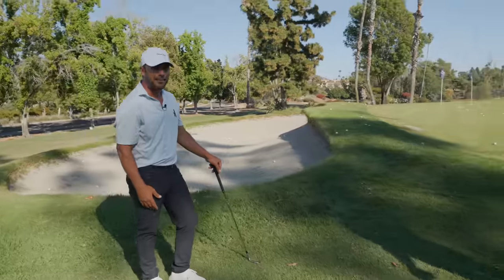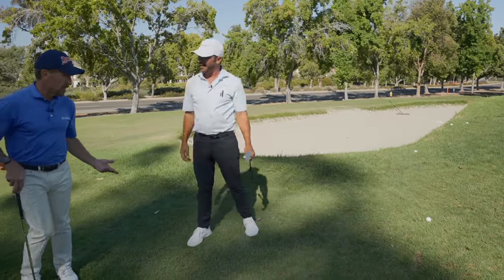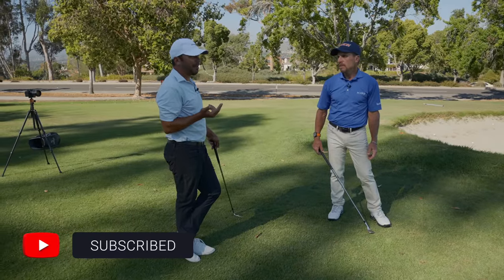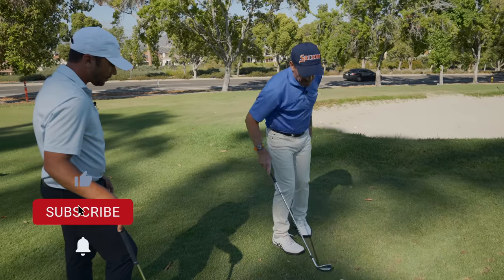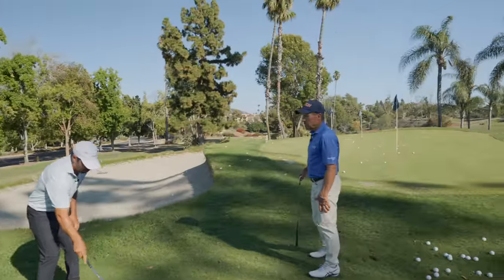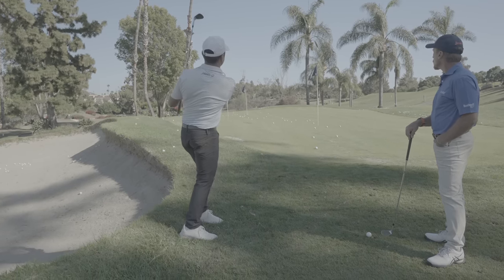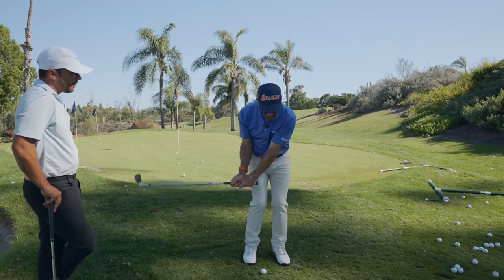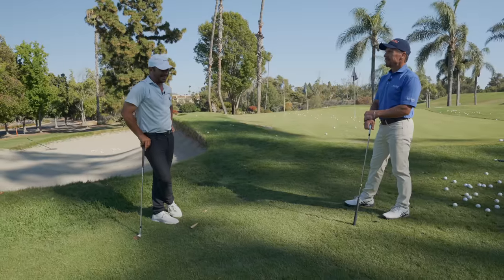Chipping vs Pitching: What's the Difference?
In this video, Adam and Todd go over the difference between chipping, pitching and lobbing the golf ball. They discuss the right time and place to execute all the shots.

Chip Shot: When the ball travels on the ground longer and will have more roll out

Pitch Shot: When the ball travels longer in the air, usually going a longer distance with more spin.

Lob Shot: When the ball travel high in the air and travels a shot distance with a lot of spin.

00:00 Introduction
00:34 Bump & Run
01:57 Holster The Gun
02:44 Roll Out
04:48 Strategy
06:10 Pitching
08:05 Lob Shot
10:53 Reading Lies
14:20 Shaft Angle At Impact
17:34 THANK YOU TODD
18:34 Masterclass